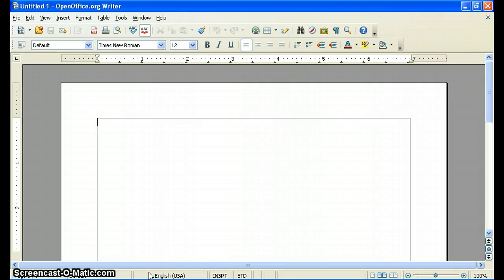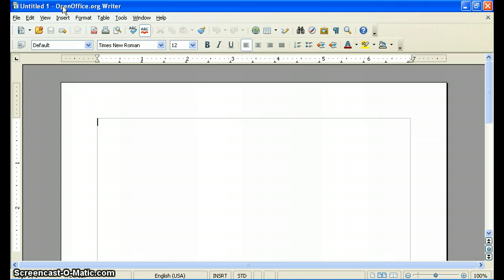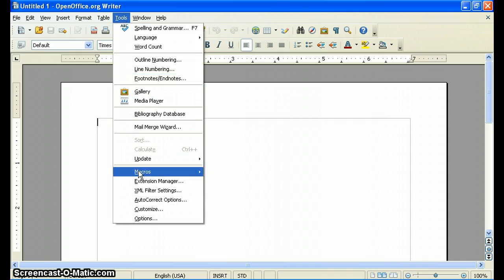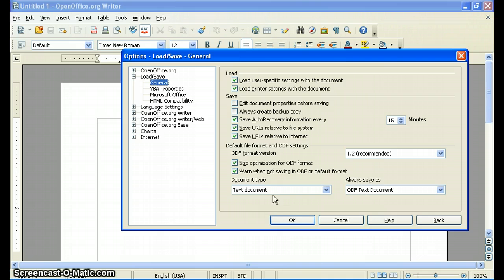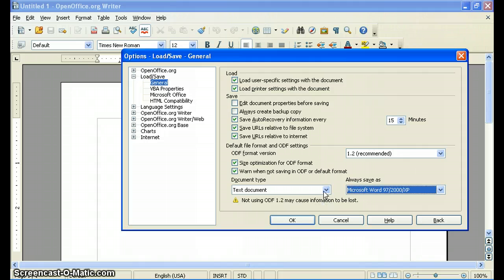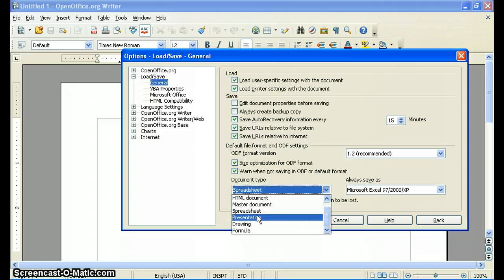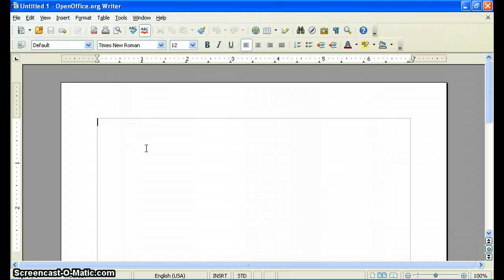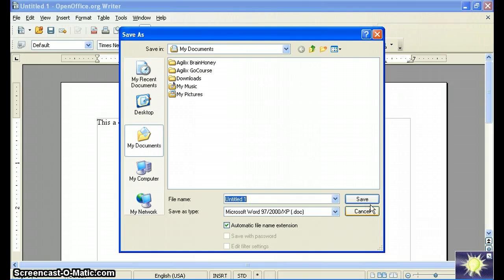Change Default File Formats in OpenOffice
Here's a quick video that shows how to change the default file formats in OpenOffice to be compatible with Microsoft Word/Excel/Powerpoint.